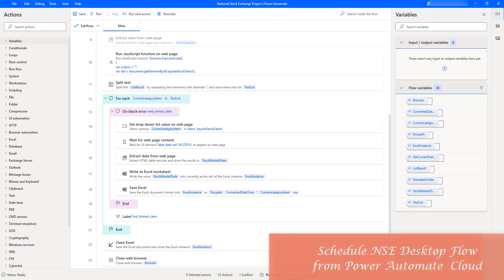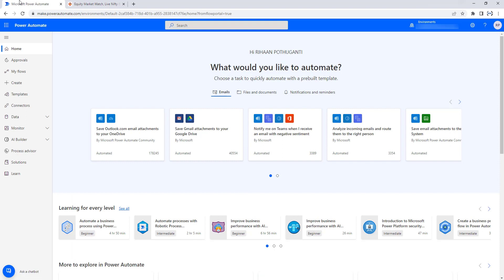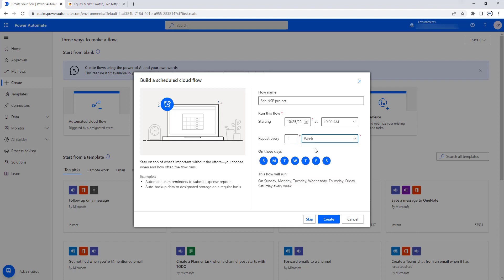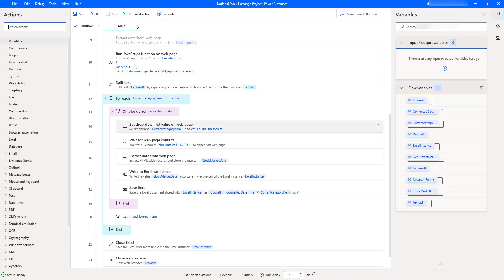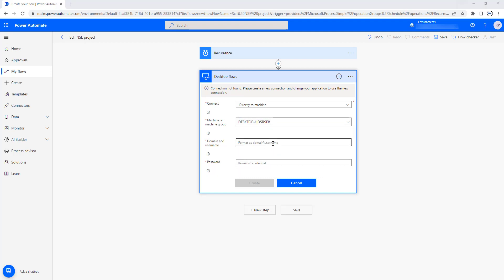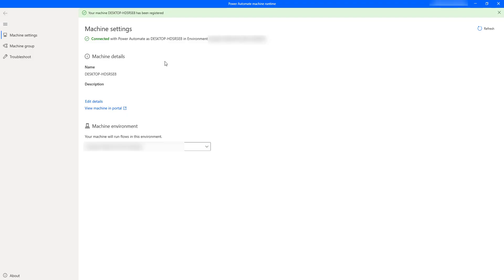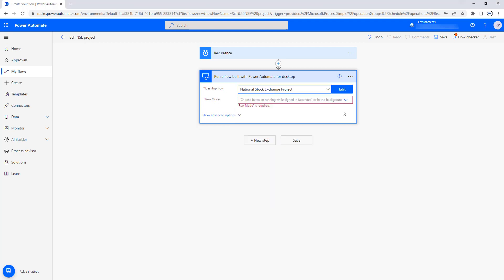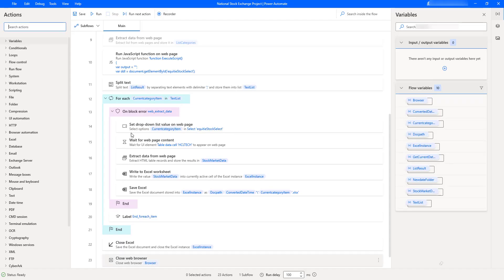Power Automate Desktop || Project #4 : Schedule NSE Desktop flow from Power Automate Cloud - PART 11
🚀 How to Schedule NSE Desktop flow using Power Automate Cloud?
🚀 Power Automate  Machine Runtime App